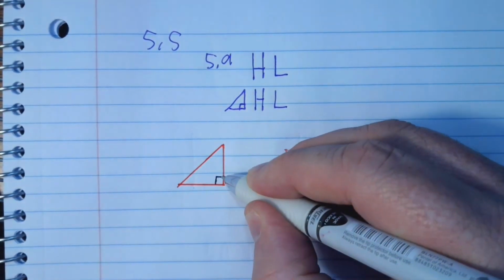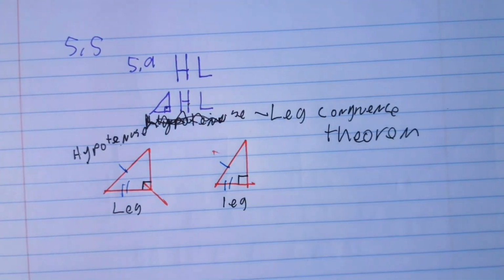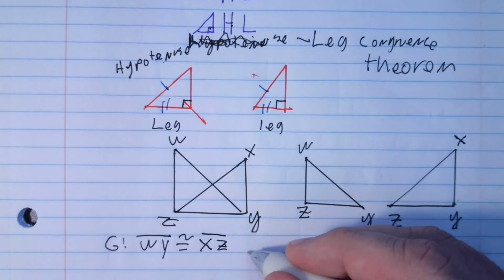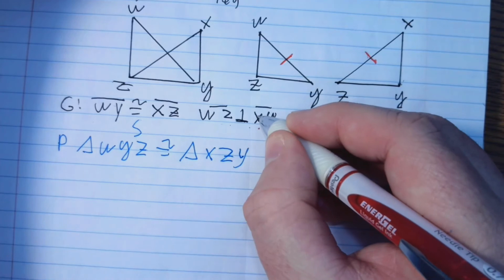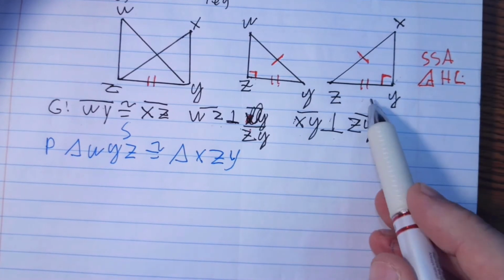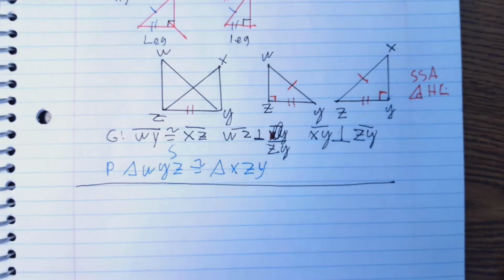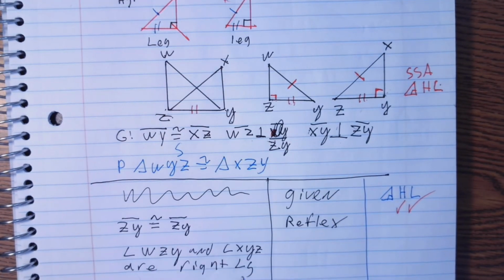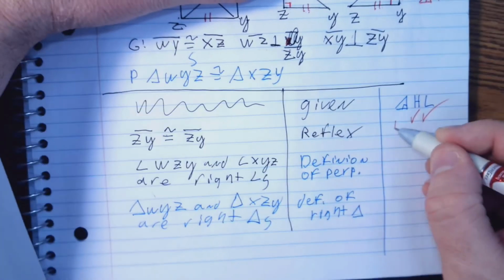G 5 5 HL